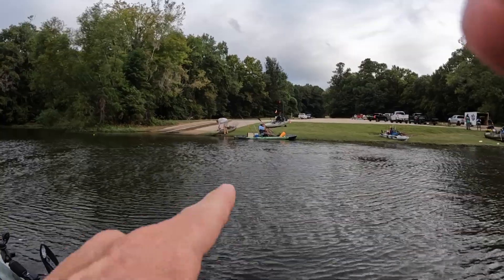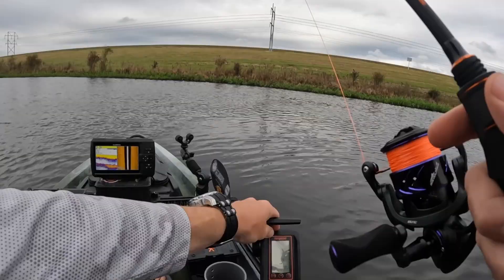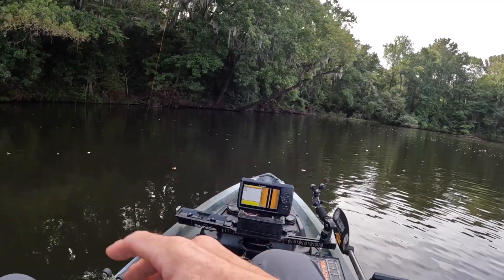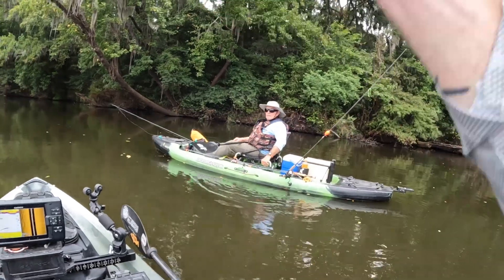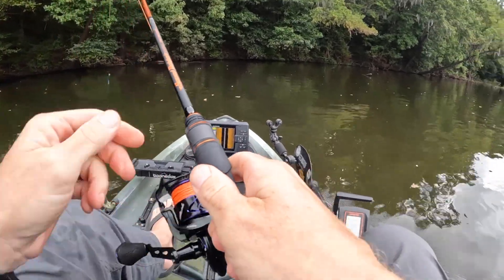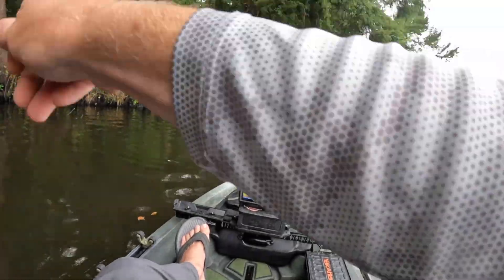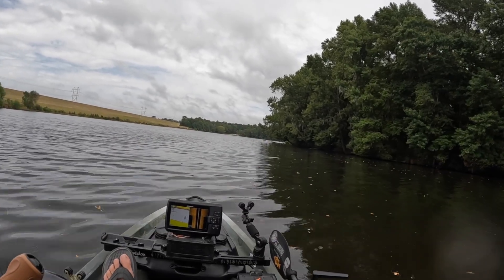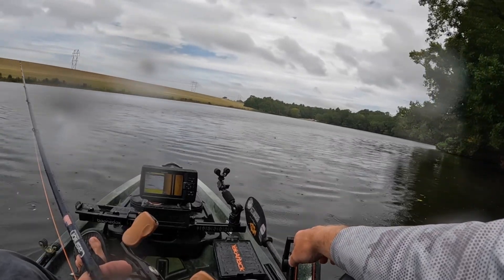Another Trip With Our HEROES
On this episode we are out with our brothers and sisters from our Lowcountry Heroes on the Water chapter here in South Carolina.  We launch out of Borrow Pit Landing in Manning South Carolina.  Cool place and will definitely do a trip back one day!

EQUIPMENT USED: KastKing, Bates Fishing Co, Cashion Rods

BATES FISHING COMPANY

CASHION ELEMENT SERIES RODS